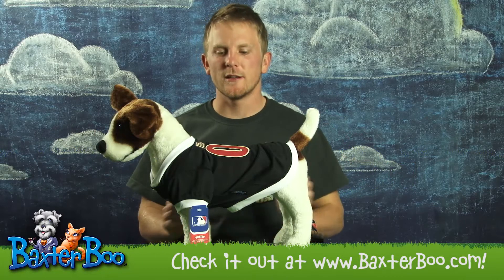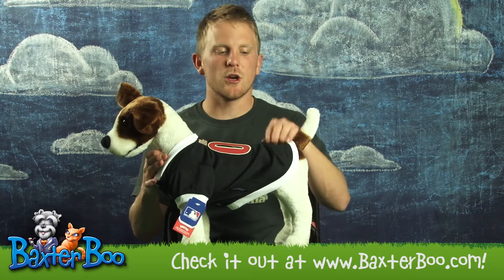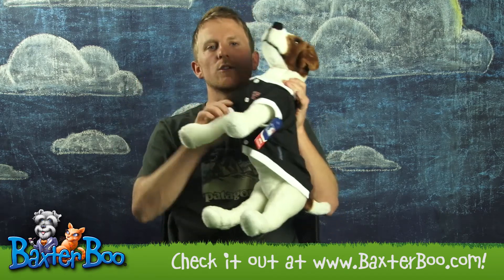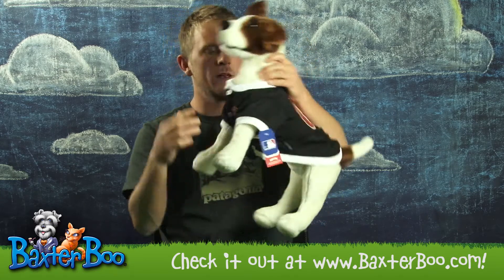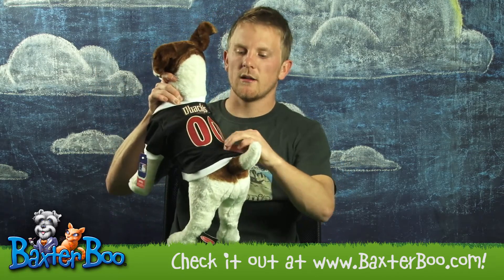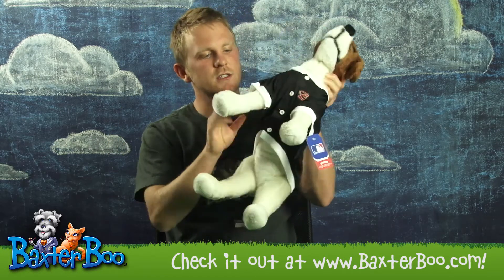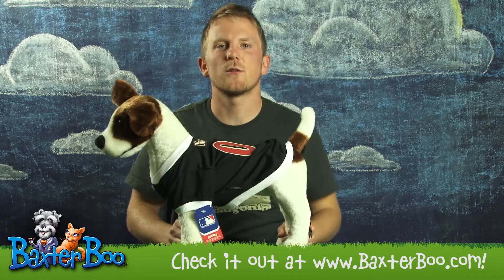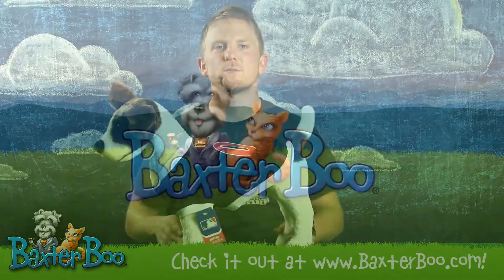Arizona Diamondbacks Baseball Dog Jersey